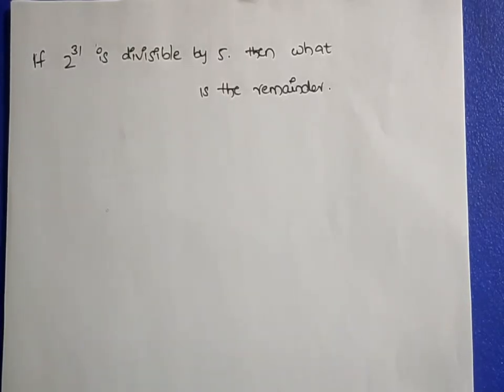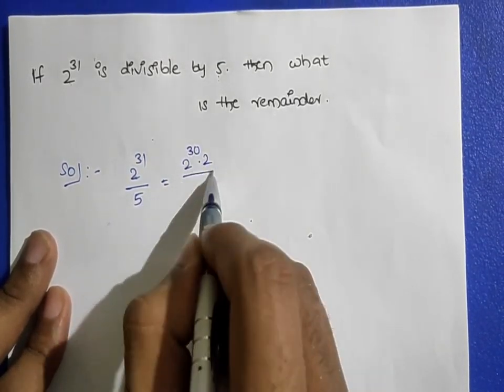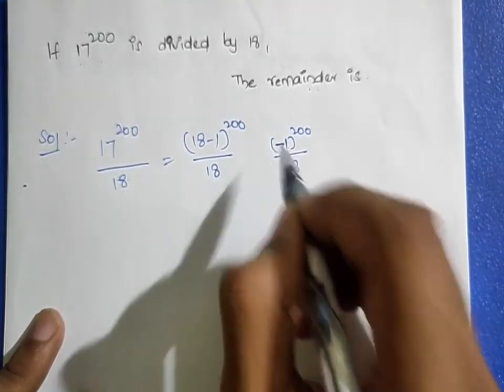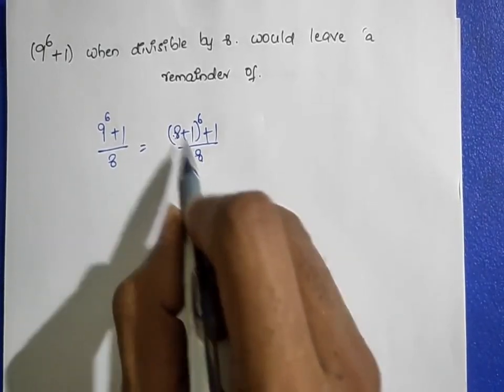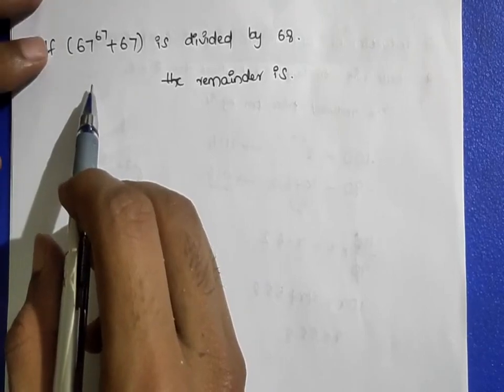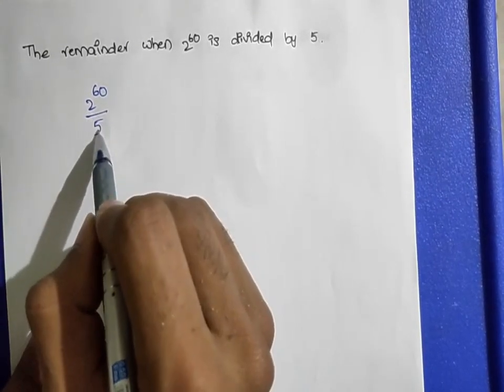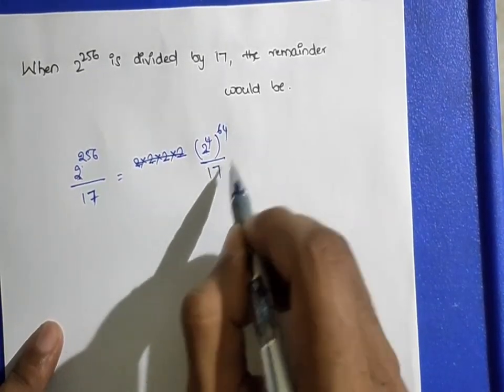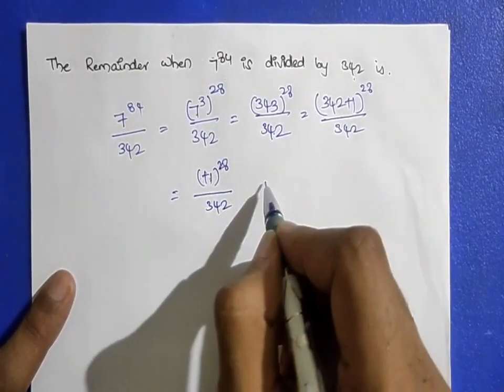Number System Part1 || Divisibility Method in Telugu || RRB NTPC, SSC CGL, CHSL, SI, CONSTABLE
Number System In Telugu.
Divisibility Method in Telugu.
RRb NTPC Arithmetic.
SSC CGL/CHSL Classes in Telugu.
APPSC/TSPSC Arithmetic Classes.
SI of Police Arithmetic Classes in Telugu.
TS Police Online Classes.

Geometry Part -5 of 5 in Telugu for RRB NTPC 2020, SSC CGL/CHSL, SI/Constable Exams.
Arithmetic Classes in Telugu